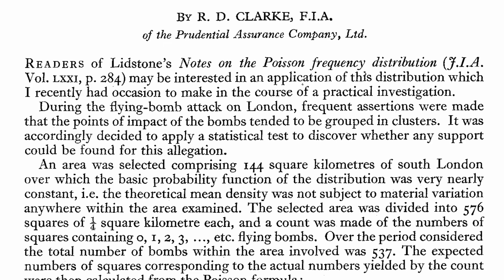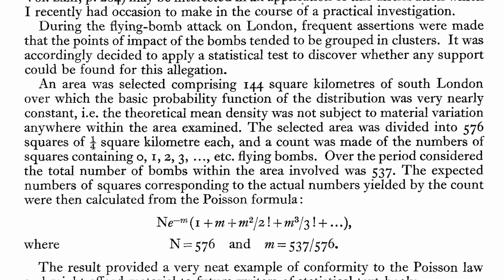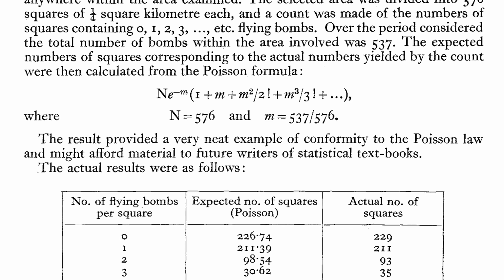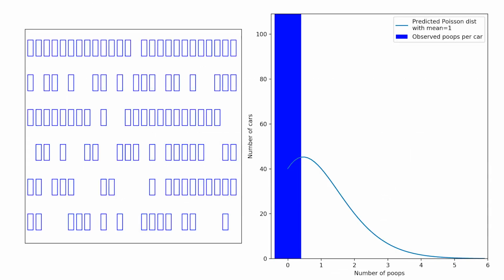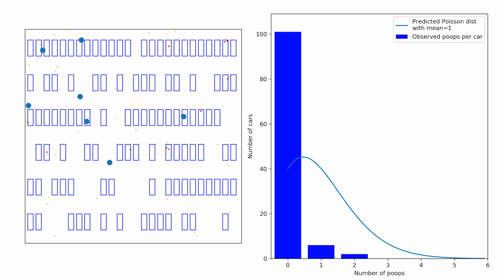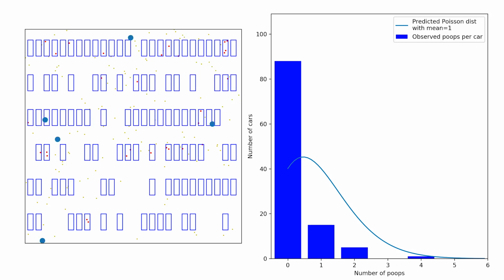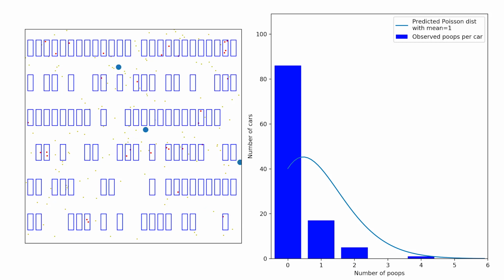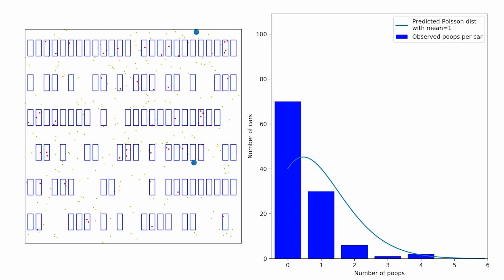What do WWII bombings and bird poop have in common? (probability simulation)